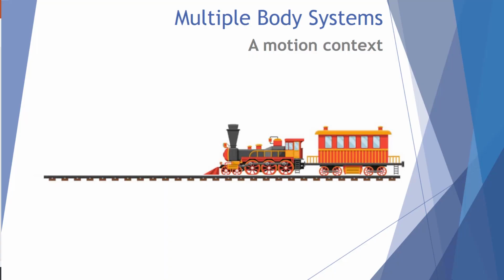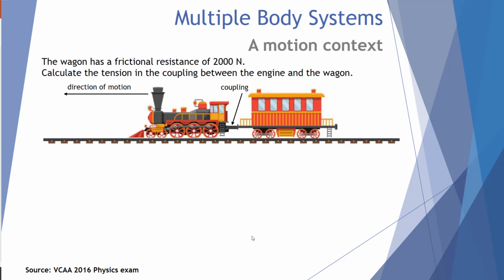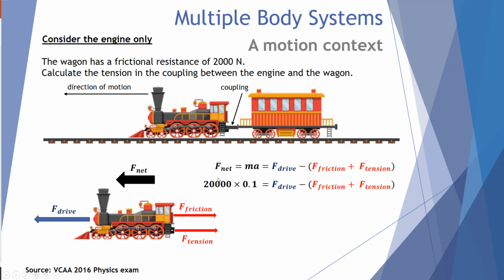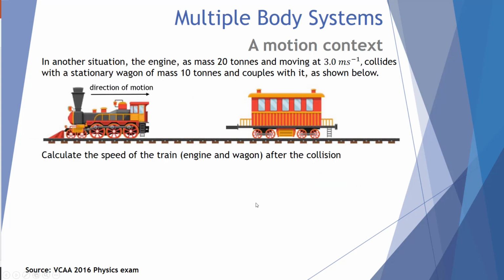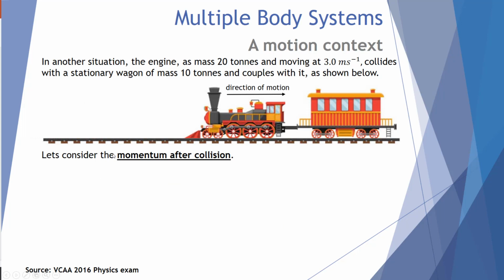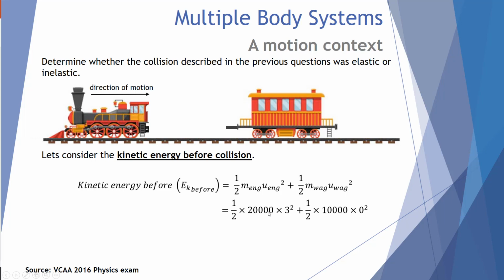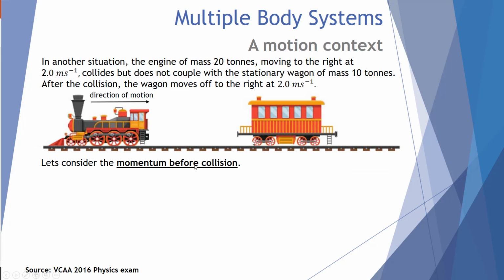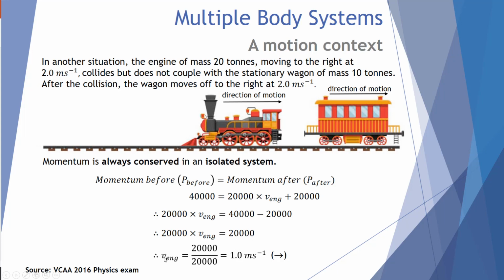Multiple body systems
A Physics video examining the forces and associated calculations in a  multiple body system.  This video presents concepts such as the conservation of energy, elastic and inelastic collisions as well as calculations based upon constant acceleration formula. It is aimed at the VCE Physics level of secondary study.